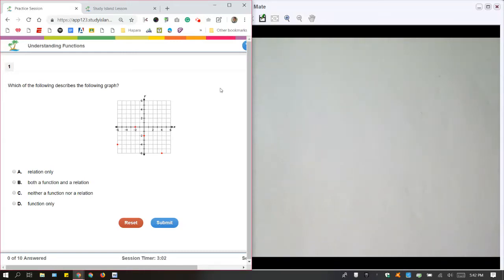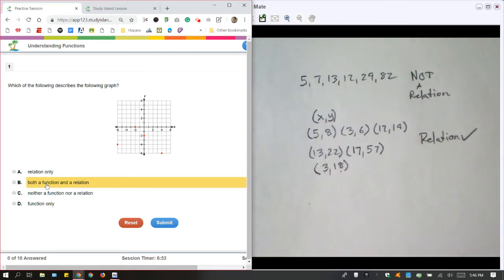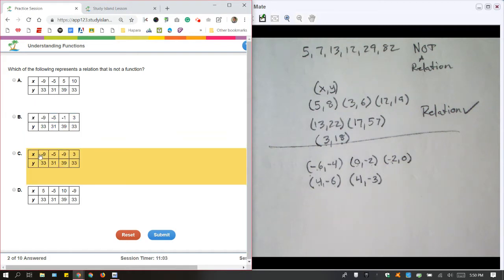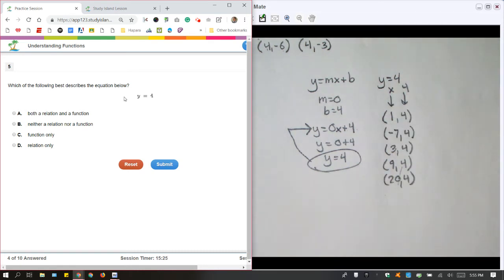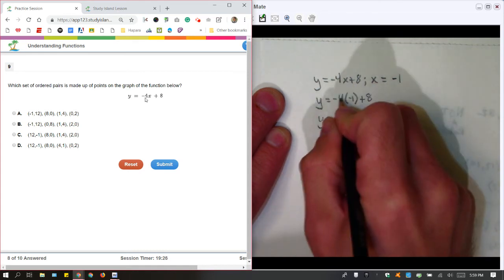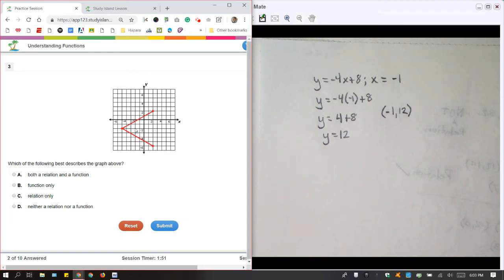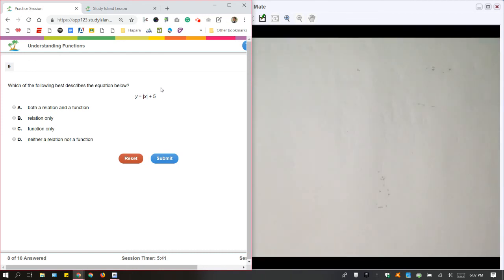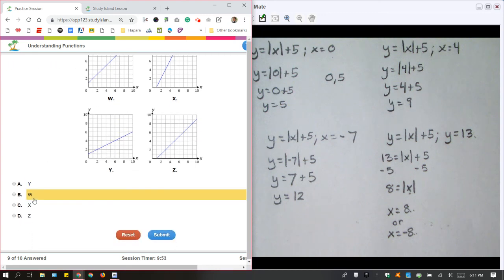8G Understanding Functions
Example problems from the 8th grade Study Island topic "Understanding Functions"